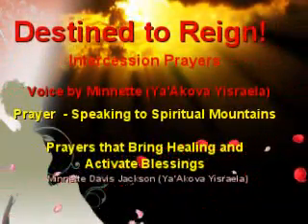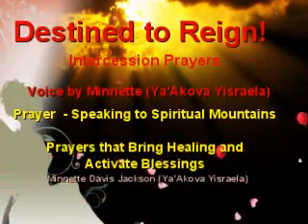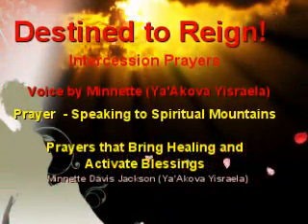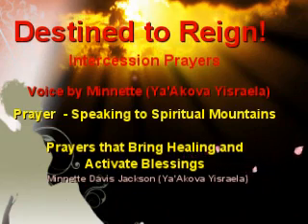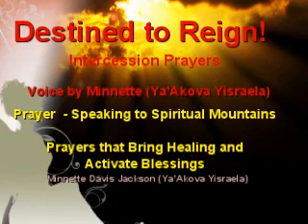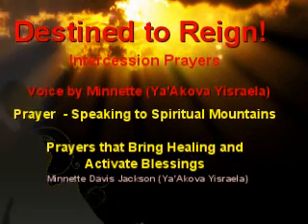Prayer - Speaking to Spiritual Mountains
Intercession: Daily Bread from AHaYaH, have a listen, my sheep hear my voice and obey. Very powerful messages ( Letters addressed to his anointed) that will rid of any demonic attacks. The full cup of wrath without mixture is unleashed in the Earth. Be protected by your obedience to the Most High Yah..